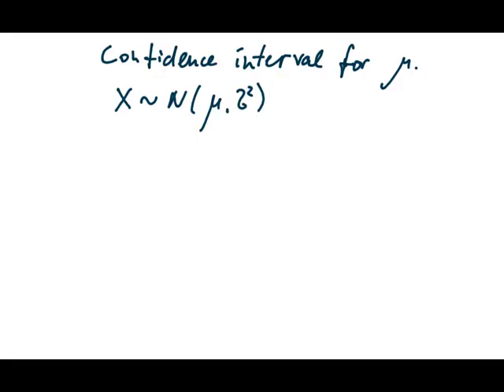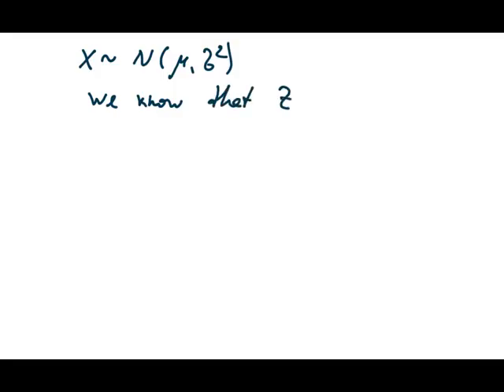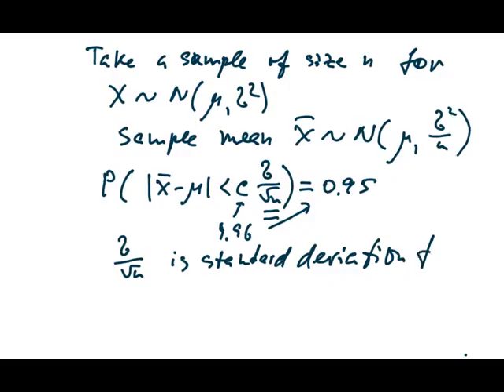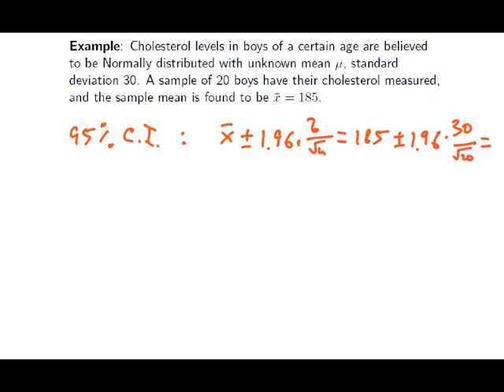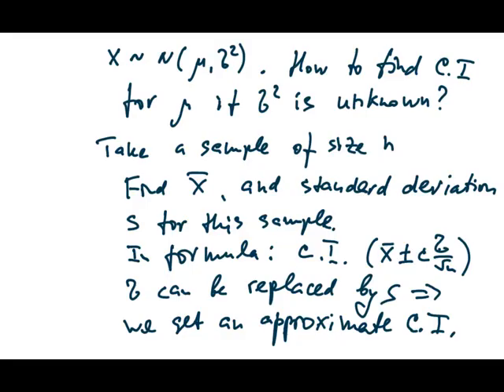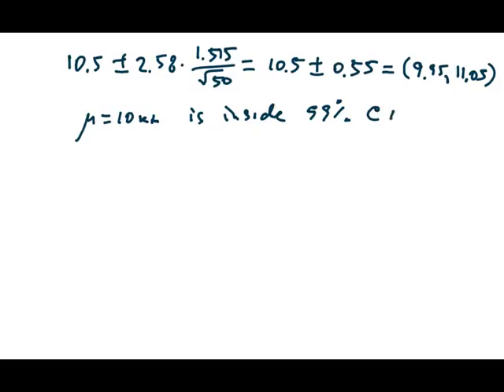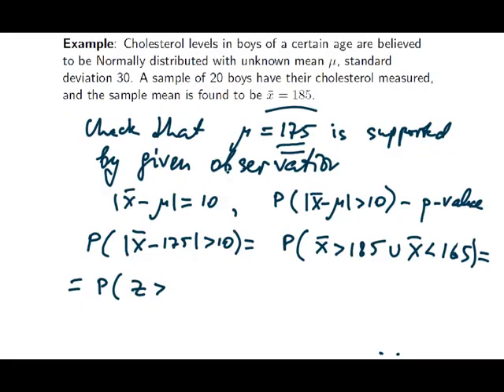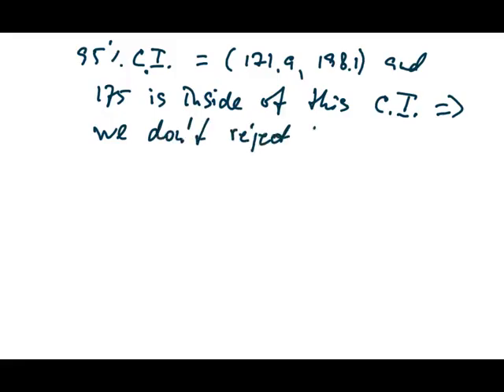Normal distribution: confidence interval